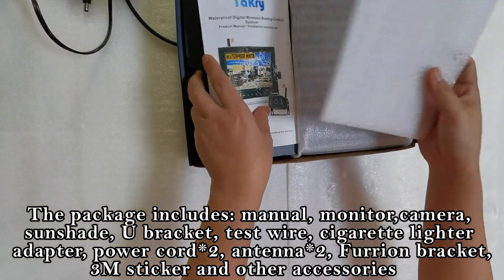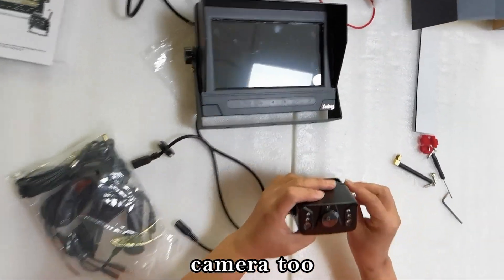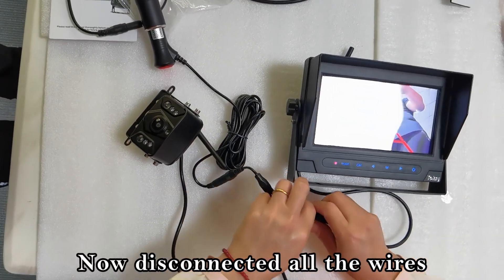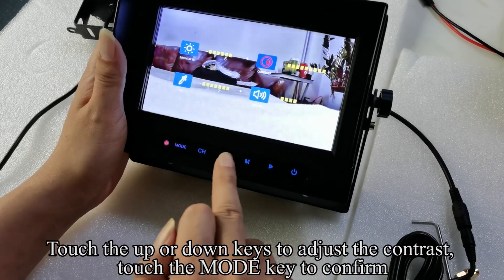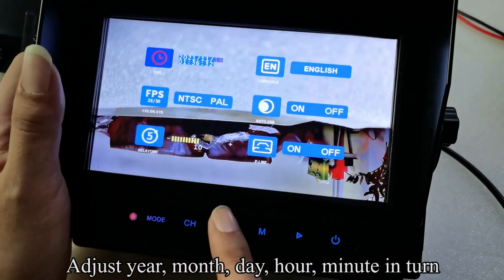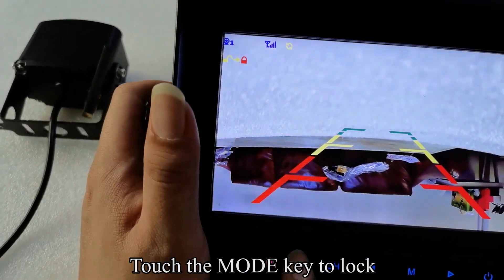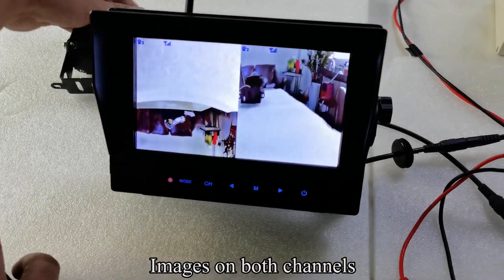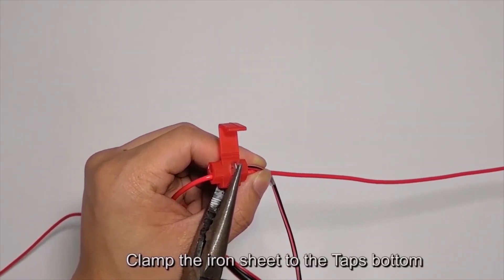Yakry Y34 Waterproof Wireless Backup Camera System for RVs,Forklifts,Trucks,Crane,Harvester,Boat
Please buy this product at the
GIFT LIST:
I. Additional License Plate Camera
II. Additional RV Camera
III.  Cigarette Lighter Splitter
IV. Windshield Mount for Monitor
V. Dash Cam&Monitor for Car